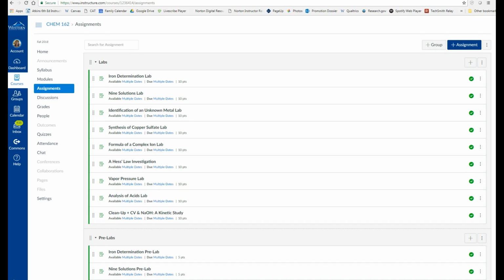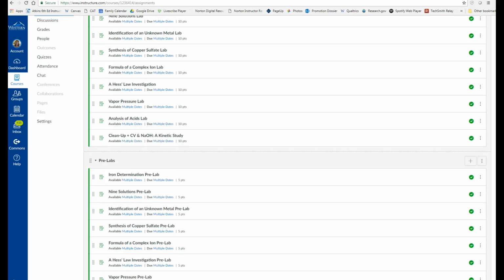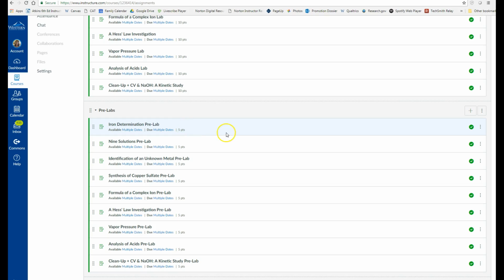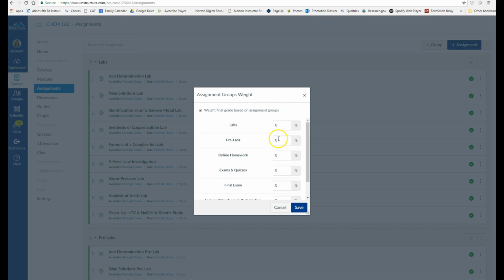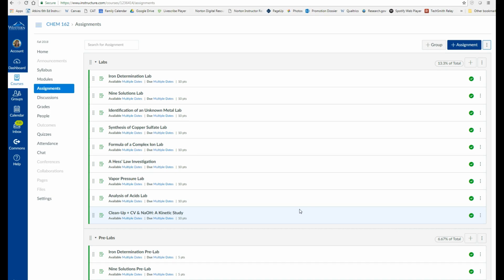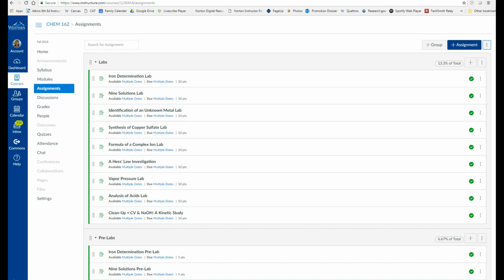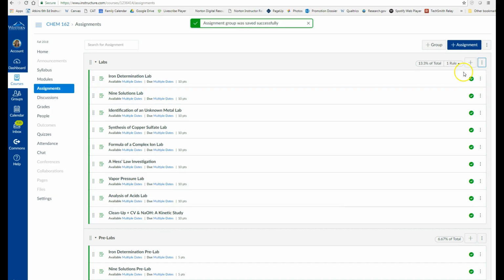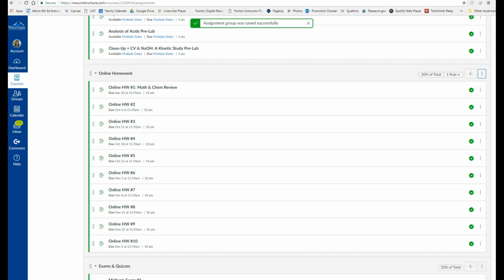Chem 16X Canvas: Organzing & weighting your assignments and